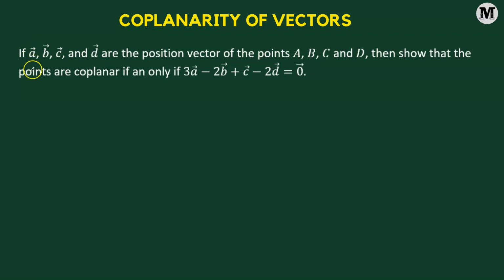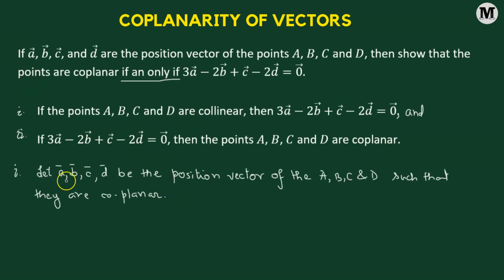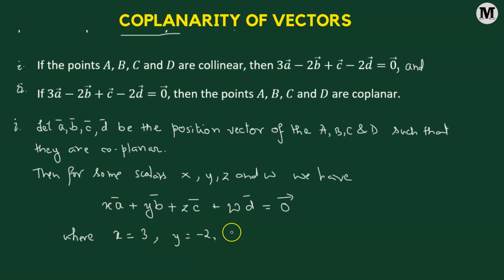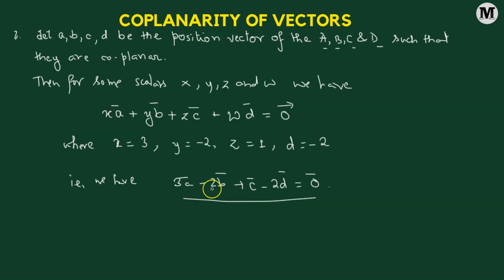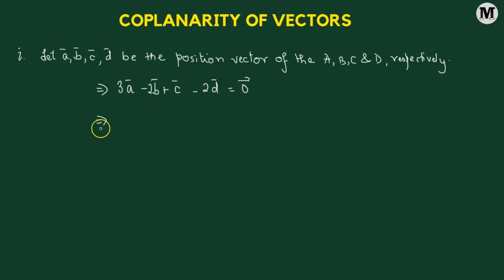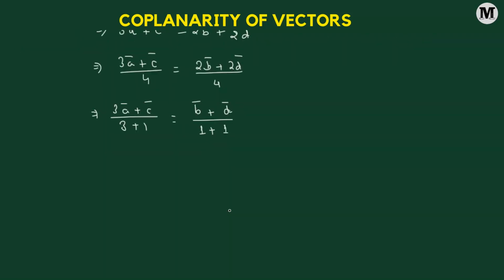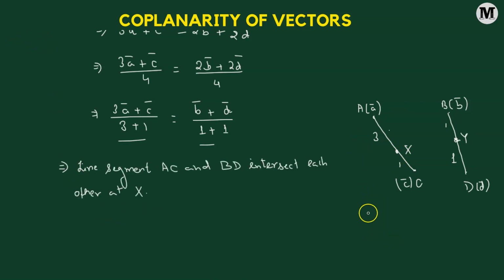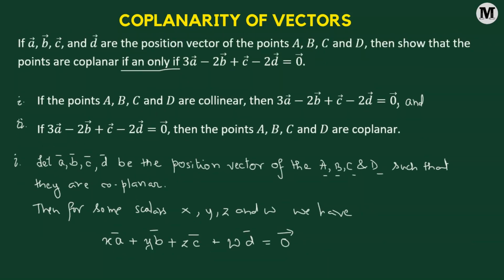6.14 | Vectors | Algebra of Vectors - Coplanarity Of Vectors - Prob 14